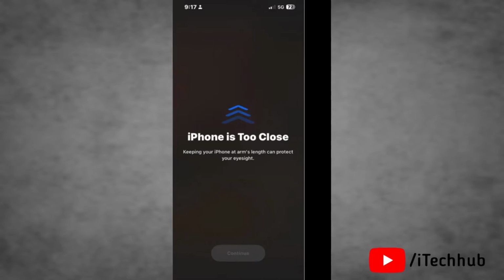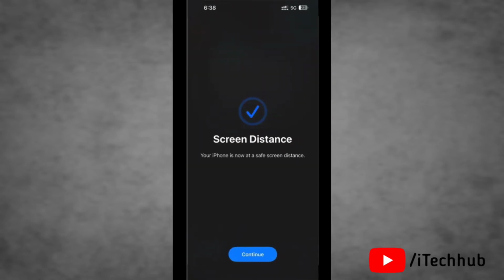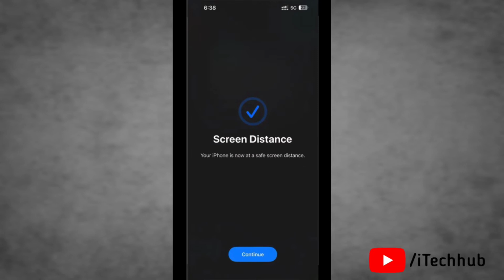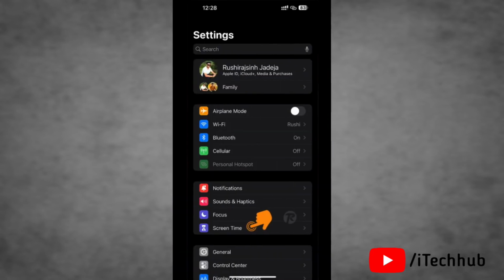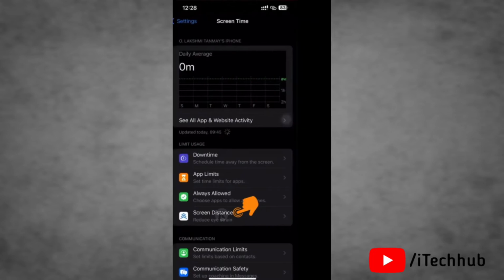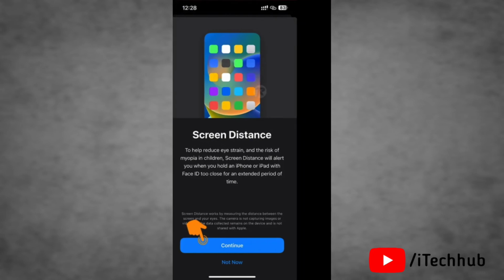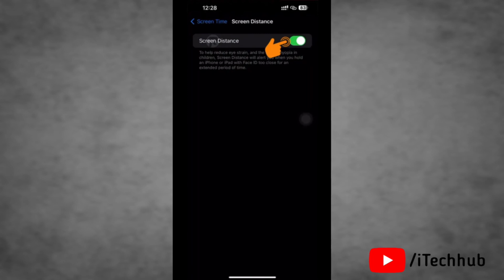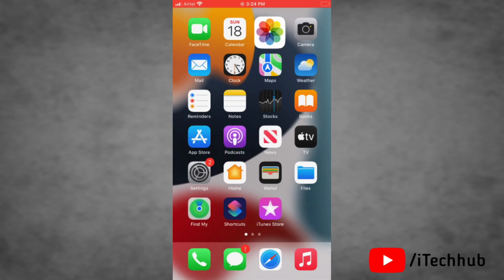How to Turn On iPhone is too Close On iOS 17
How to Turn On iPhone is too Close On iOS 17 | iOS 17 Screen Distance

In this video, i will show you How to Turn On iPhone is too Close On iOS 17 | iOS 17 Screen Distance.